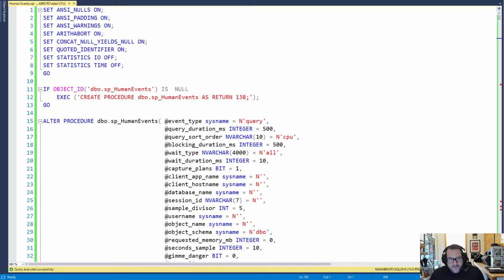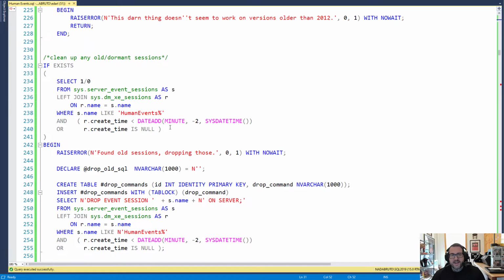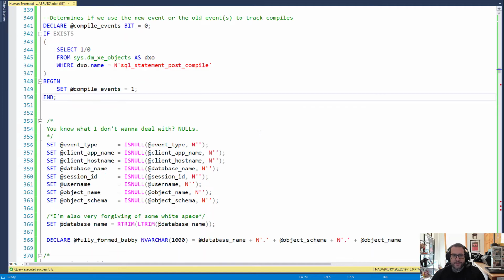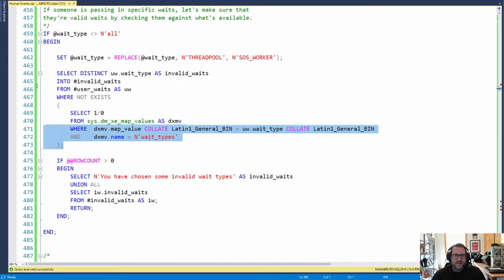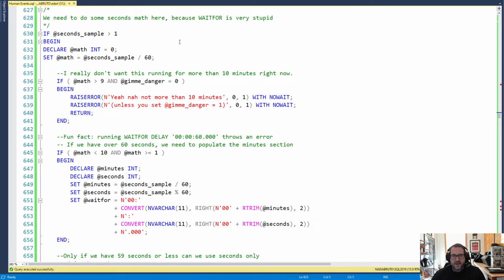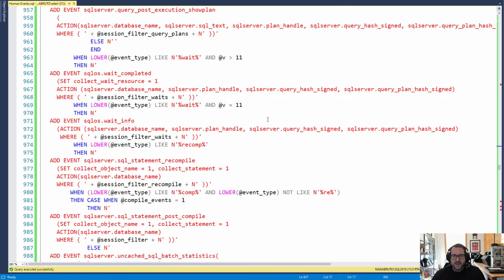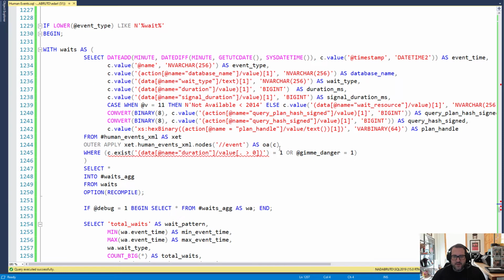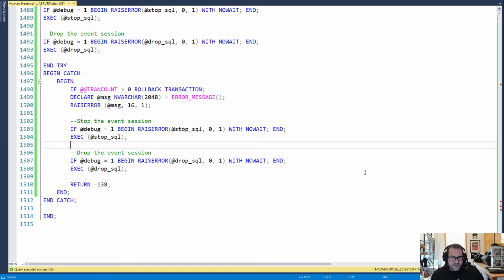sp_HumanEvents: Code Review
If you like what you see here, you'll love my advanced performance tuning training

In this video I walk through the first release of the code for sp_HumanEvents to explain a bit of what goes on behind the scenes.